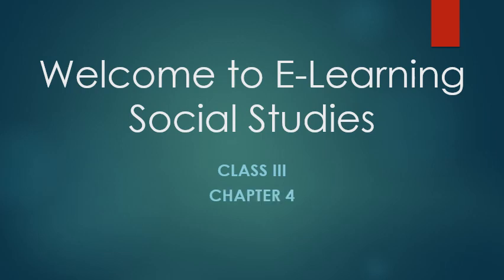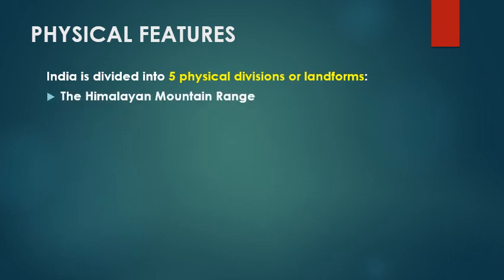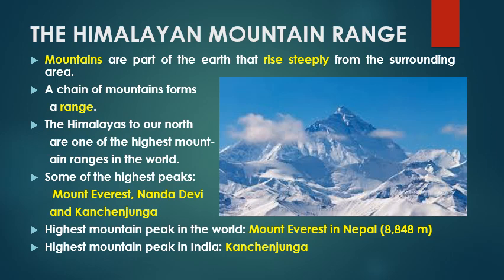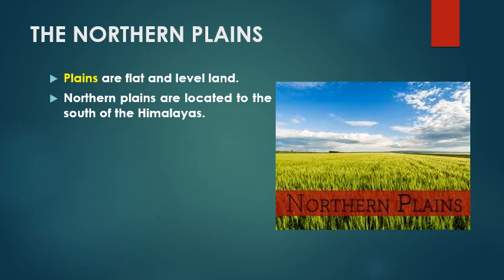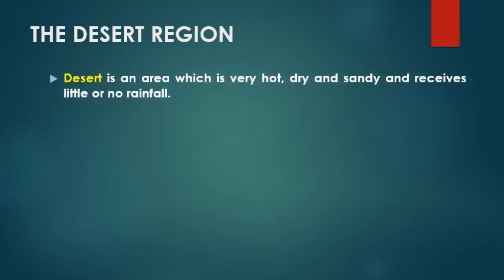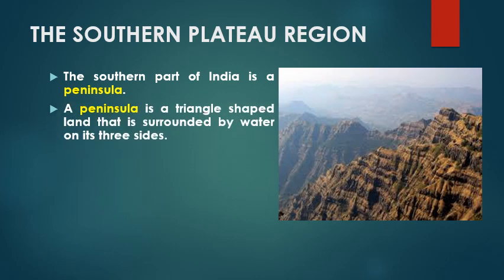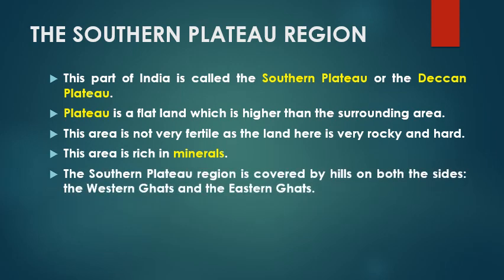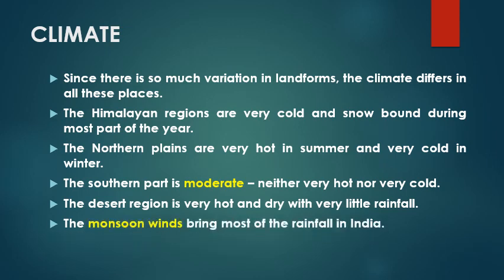Class III - S.Sc. Chapter 4 - India- The surface of its Land - 12.05.2020